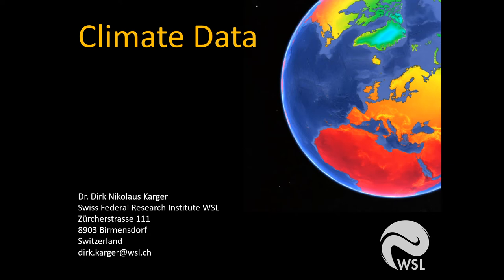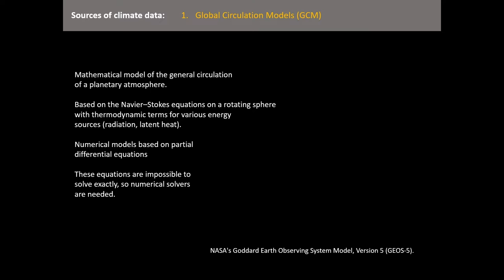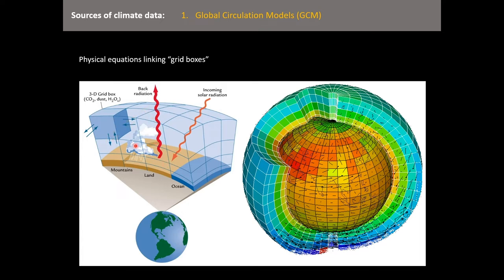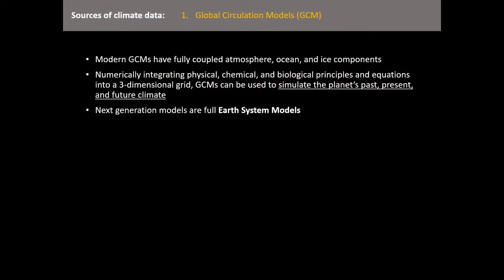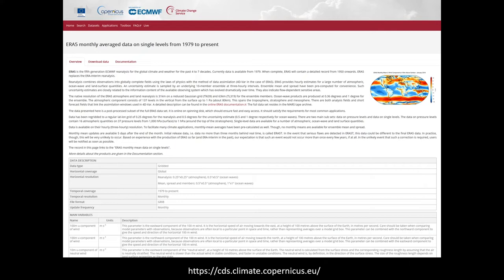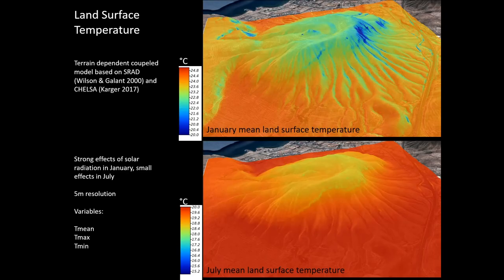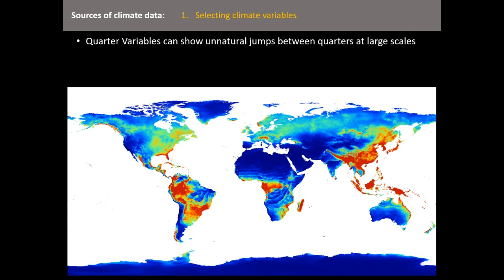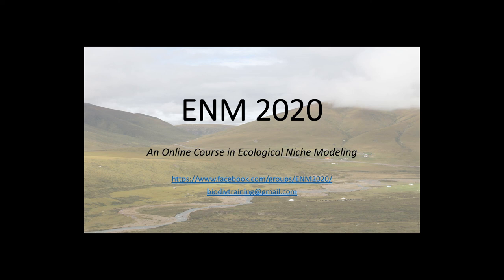ENM2020 - W7T2 - Climate Data